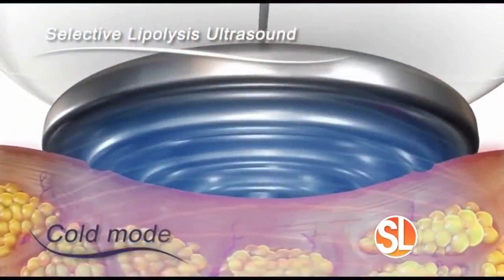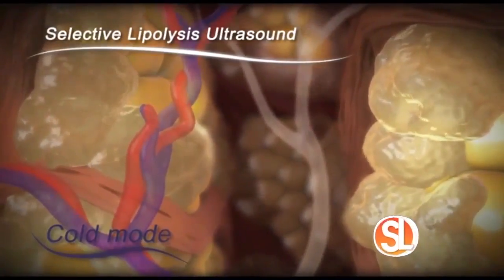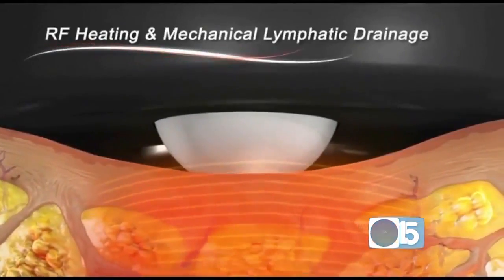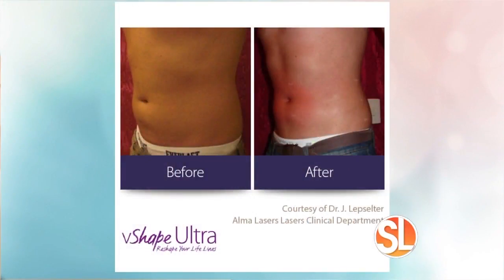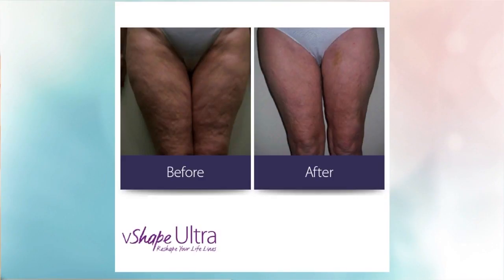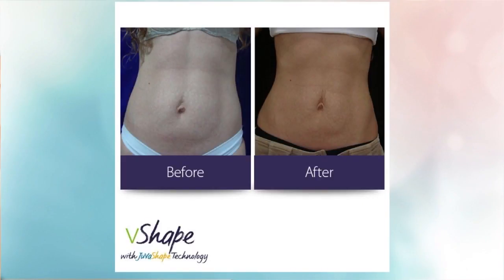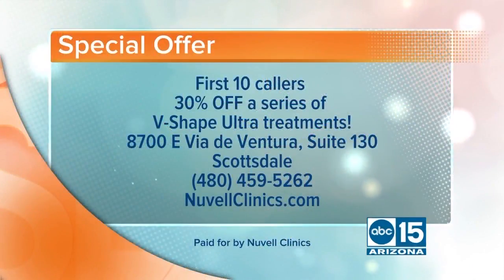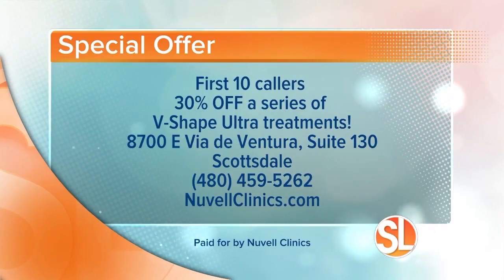Beat the bulge with body contouring at Nuvell Clinics